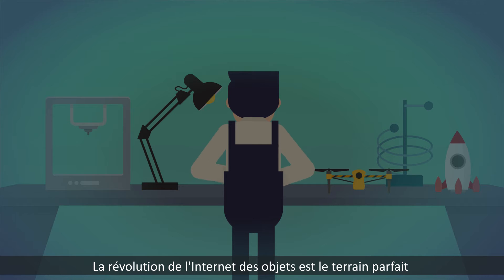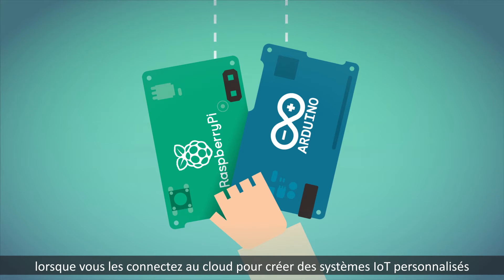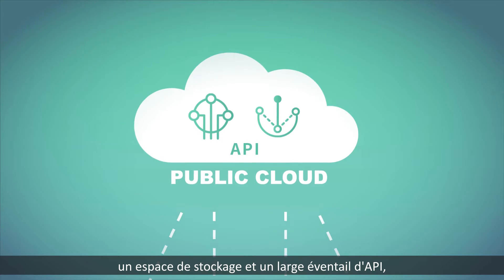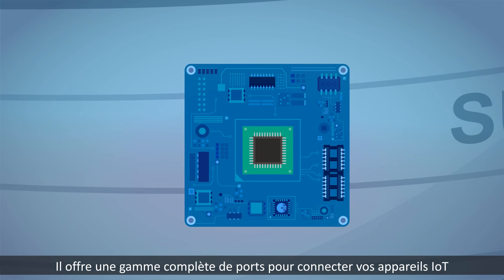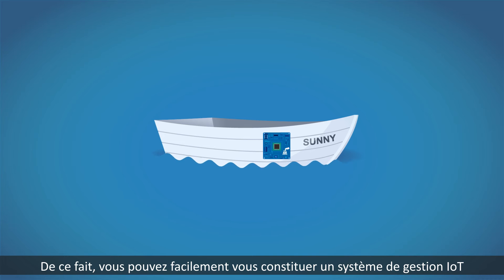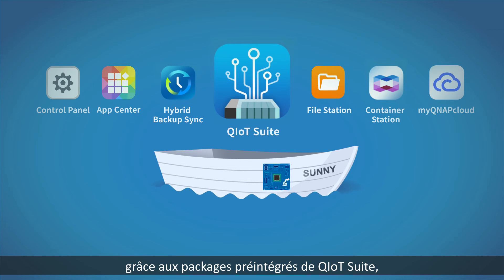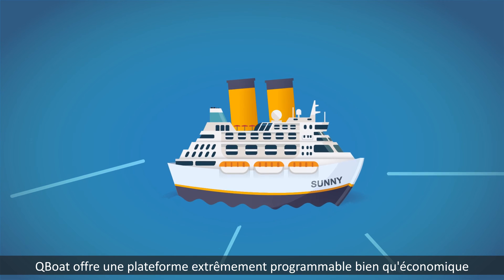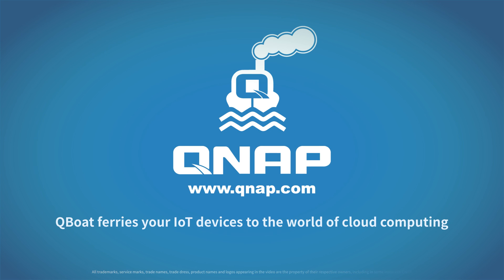QNAP QBoat - Serveur IoT Privé (FR)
QBoat offre une plateforme extrêmement programmable bien qu'économique sur laquelle déployer vos projets IoT. La déferlante de l'IoT amènera QBoat dans le monde du cloud computing.